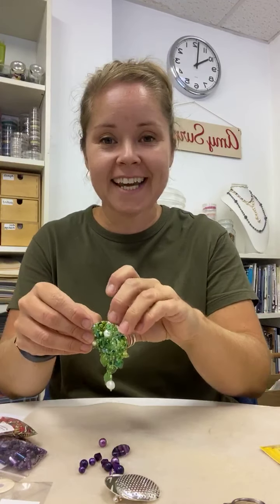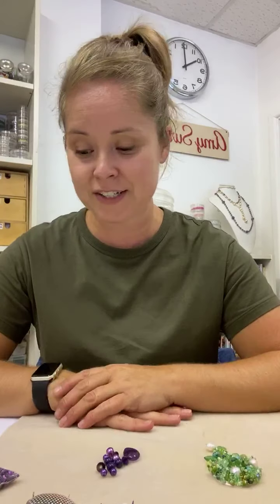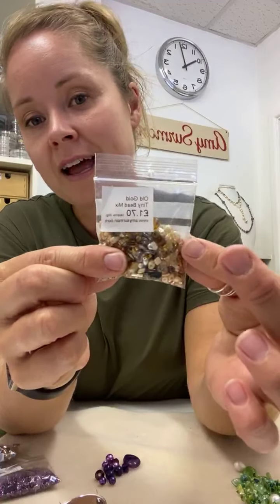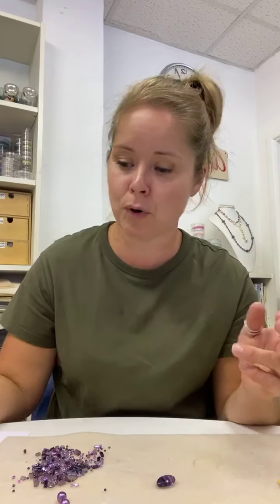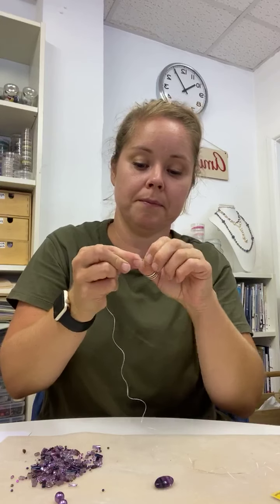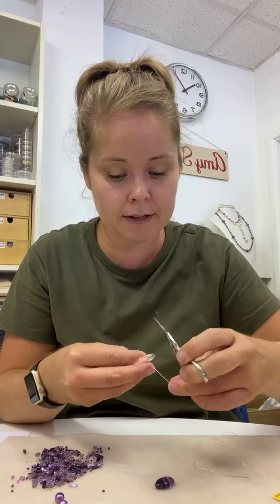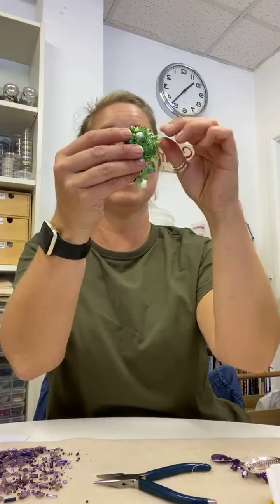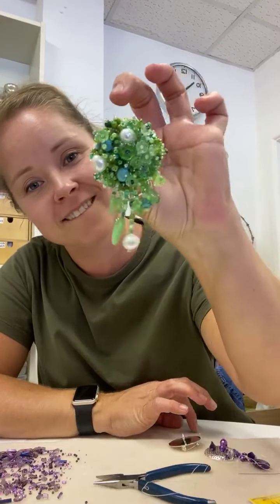How to make a Beaded Brooch using Stitching Techniques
Learn how to make a beaded brooch using beads, a shower brooch, nymo thread and a needle. Learn how to create a stacking stitch and a fringe using beads.

Amy Surman is a small business owner in Oxford from where she runs The Oxford Bead Shop and Amy Surman School of Jewellery. She is a trained Silversmith, Precious Metal Clay Senior Instructor, fully qualified Post 16 Teacher and craft enthusiast!

The purpose of these videos is to create an online jewellery making community. These videos have been created using FaceBook Live so will included interactions with people that watched LIVE.

Your comments will be greatly received and answered asap.

Amy.x